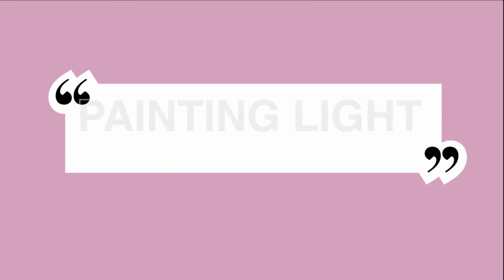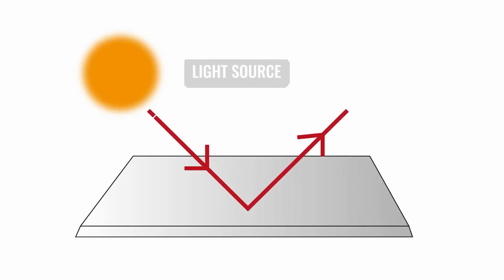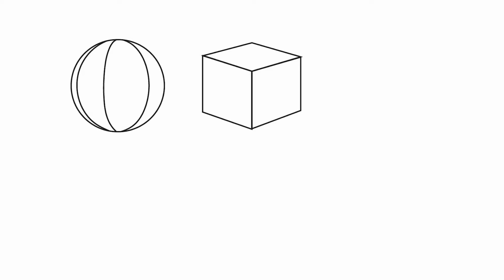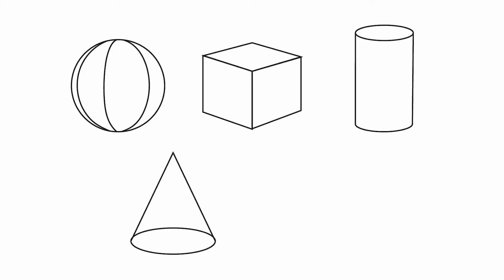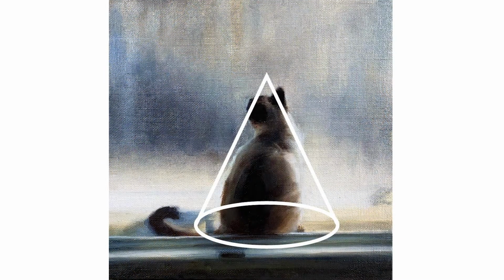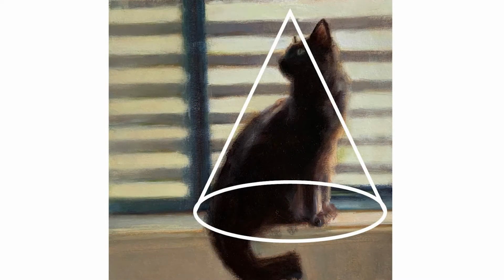How To Paint Light In Oils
In this art video I discuss how to paint light, and the relationship of light on form and value/tone. I show you a simple video that demonstrates how light behaves when it hits an object from various angles. I then go on to show you these theoretical principles work in a cat oil painting time lapse video, where the cat is lit from the back. I show you how to use your painting palette most effectively to demonstrate strong sunlight in your paintings.

Palette used: cadmium red, cadmium yellow, yellow ochre light, ultramarine deep, ivory black, raw umber, titanium white.

Painted on to 280gsm All Purpose Paper that has not been primed.